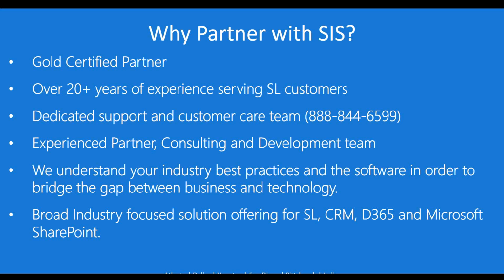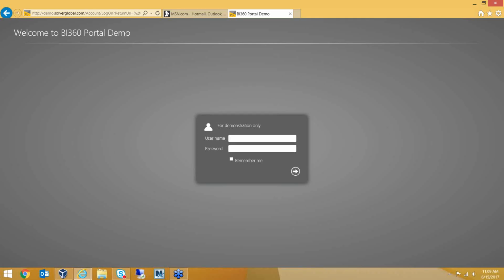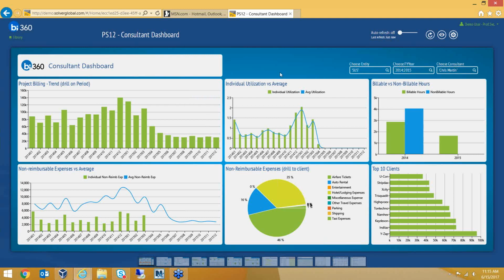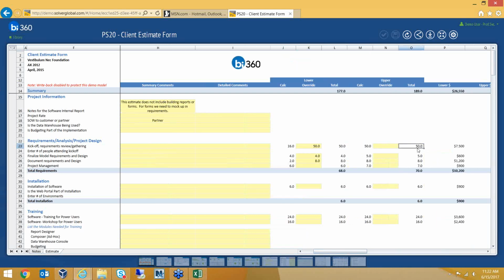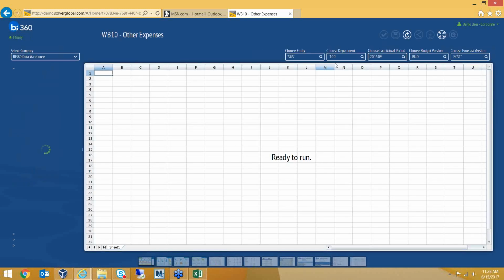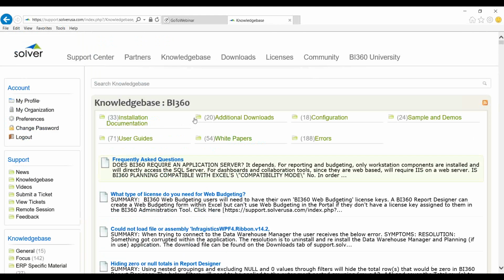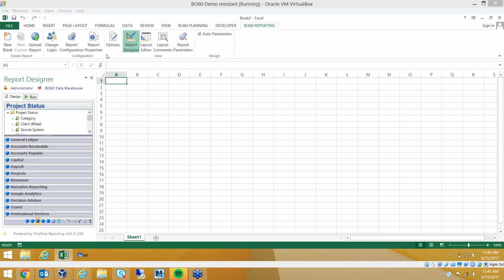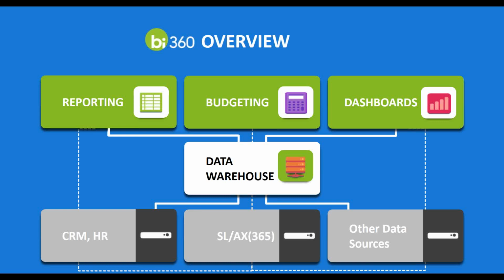Solver BI 360 Reporting, Budgeting and Dashboard Suite